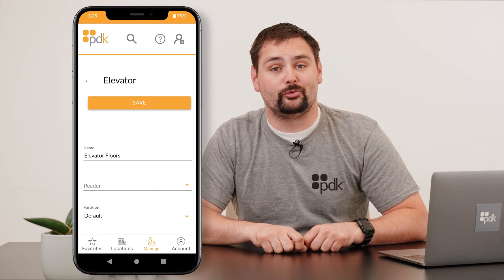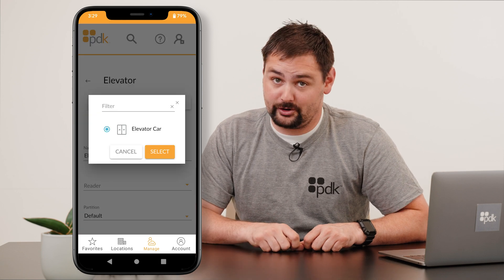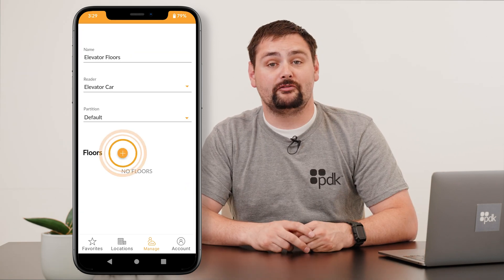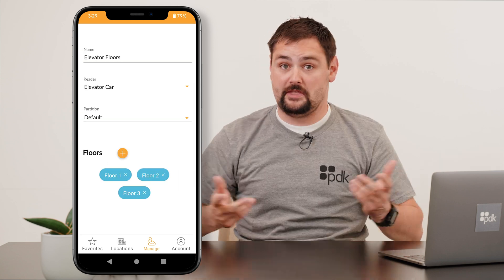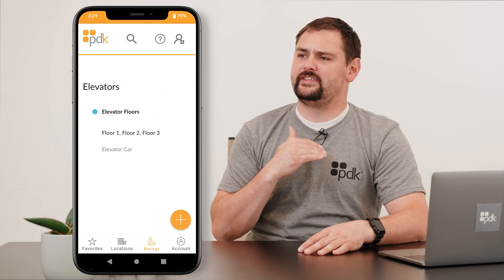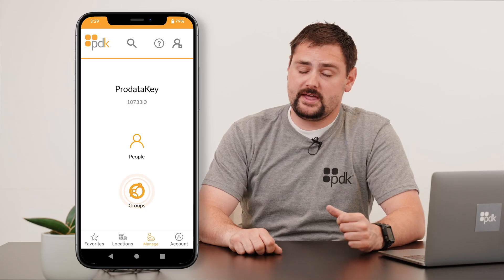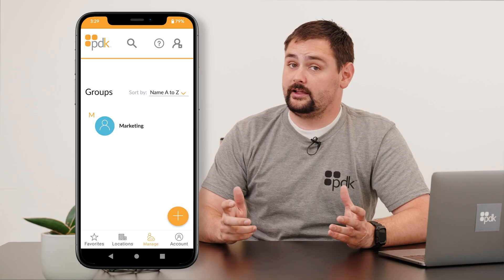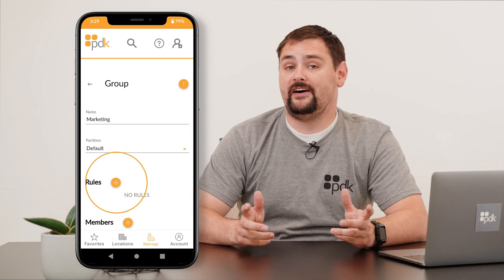Elevator Access Rules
How To Series - Elevator Access Rules

With Elevator Access Rules you will be able to select which floors people may be able to access right through the mobile app. If you don't have elevators... you may be able to skip this course... or learn it while you are ahead!